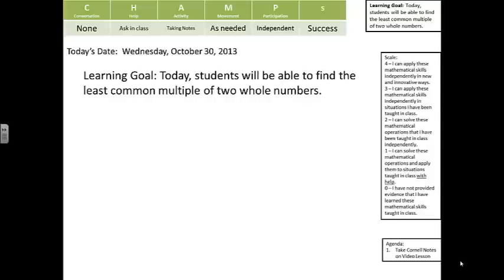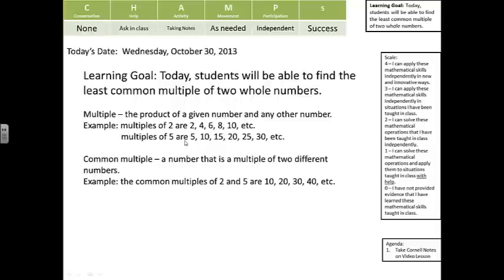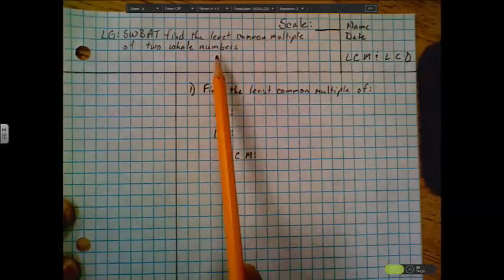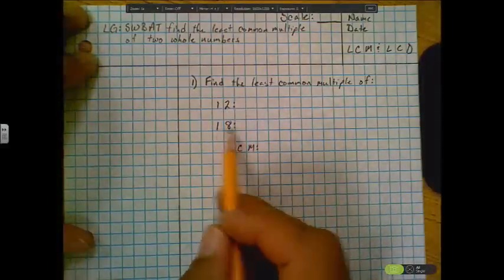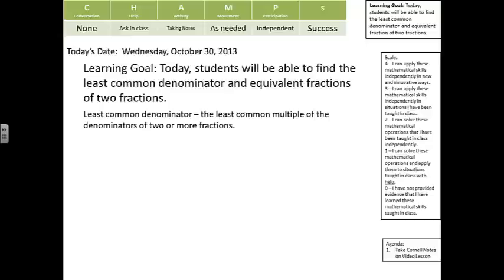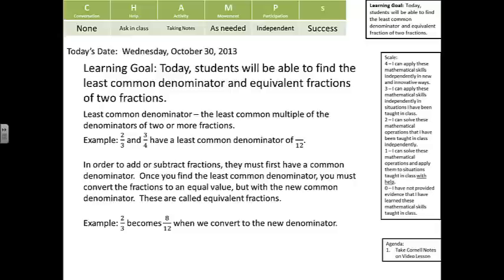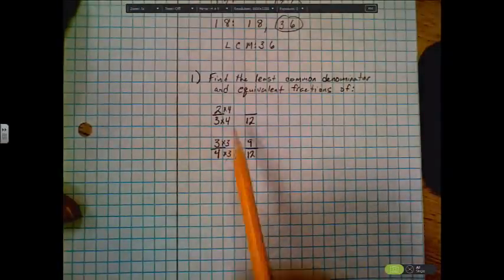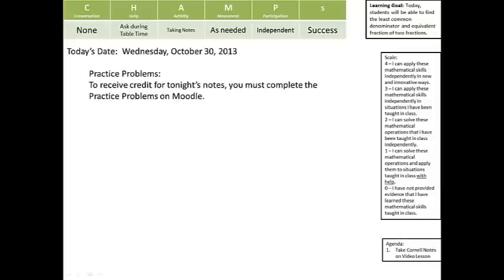Mr. F Math5 - Class Video-LCM and LCD